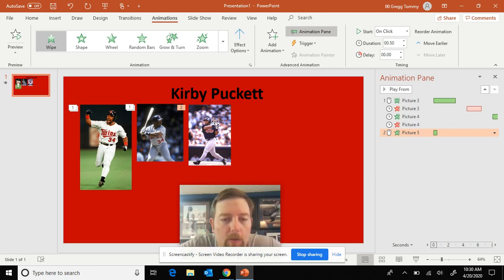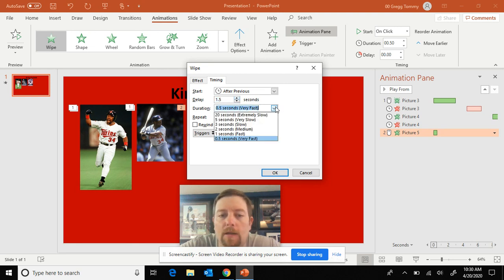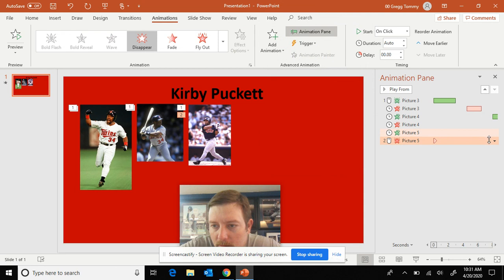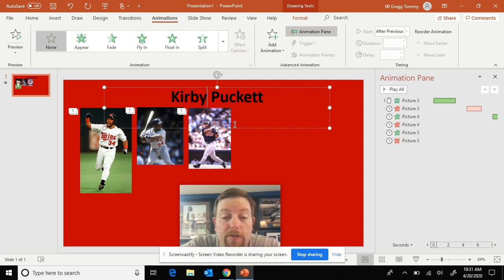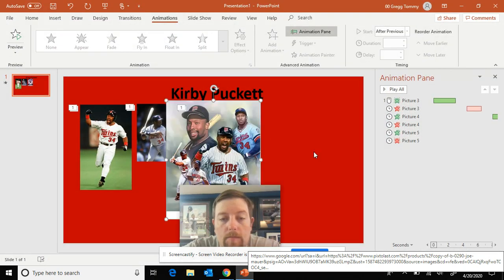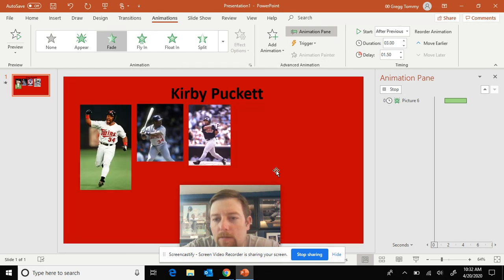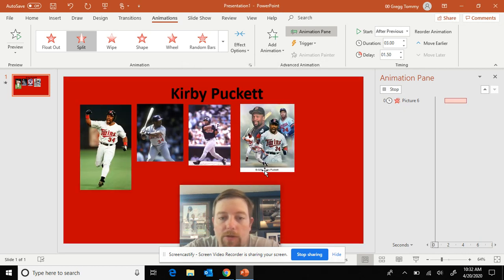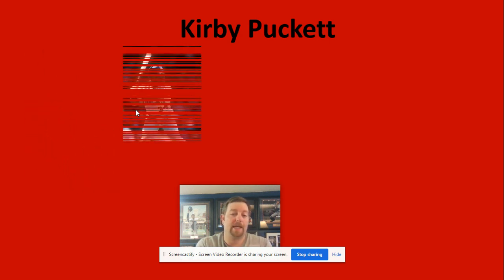PowerPoint Picture Project Video 3